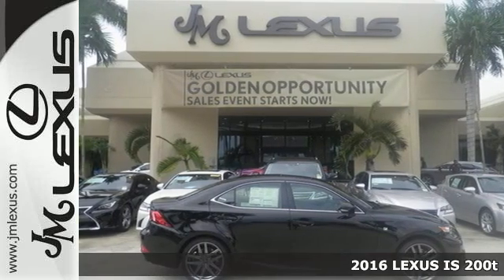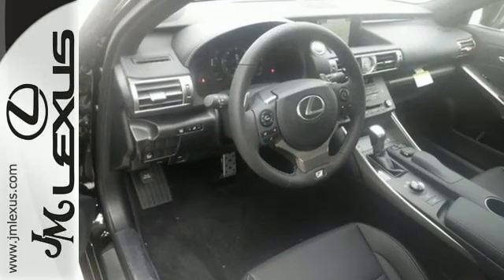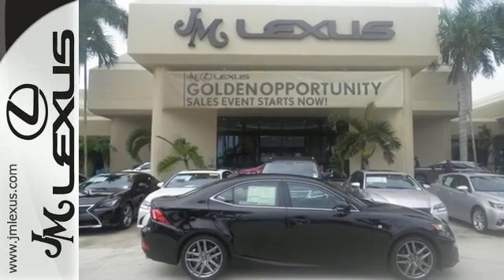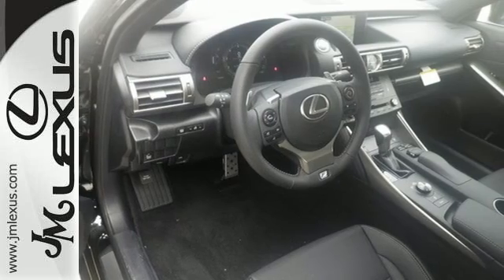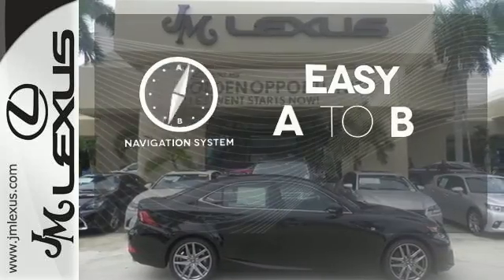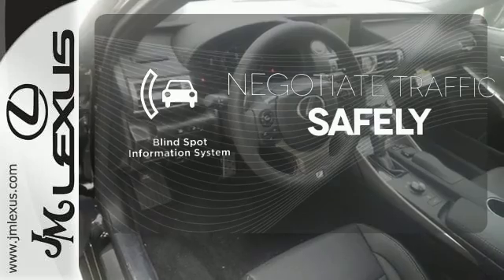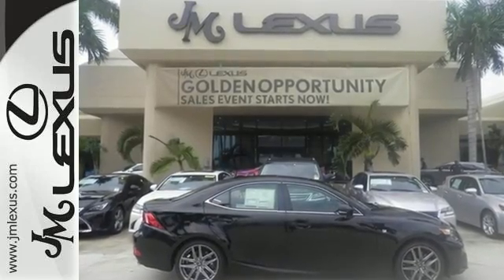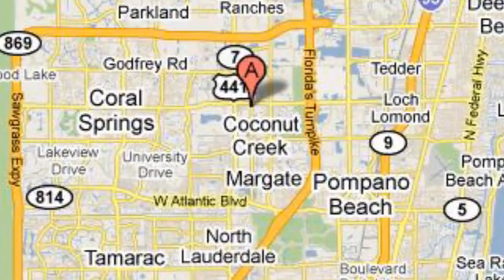New 2016 LEXUS IS 200t Margate FL Fort Lauderdale, FL #609427 - SOLD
Year: 2016
Make: LEXUS
Model: IS 200t
Engine: 2.0L 4 cyls
Transmission: Automatic 8-Speed
Color: Obsidian
Interior: Black NuLuxe with Silver Performance trim
Stock #: 609427
VIN: JTHBA1D28G5032908
You are currently viewing a new 2016 LEXUS IS 200t with JM Lexus The #1 Volume Lexus Dealer Since 1992! Thank you for your interest. We look forward to working with you. Stock #: 609427 Exterior: Obsidian Interior: Black NuLuxe with Silver Performance trim Trim: JM Lexus 5350 West Sample Rd Margate FL 33073

Address:
5350 W Sample Rd